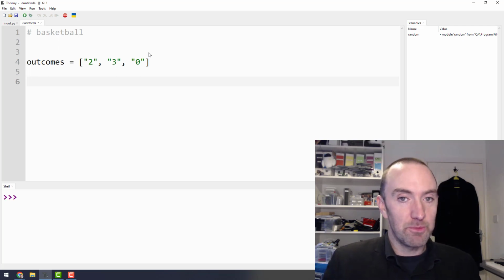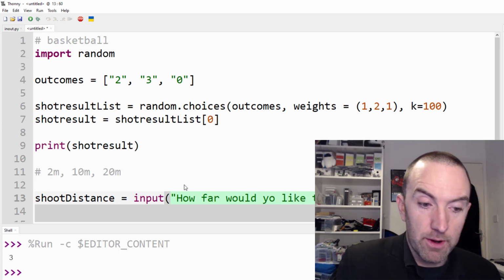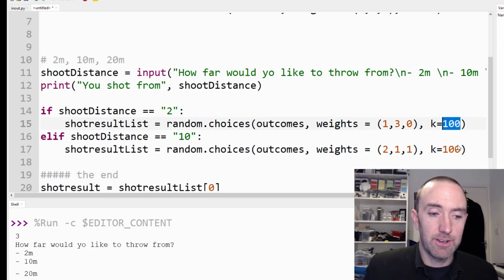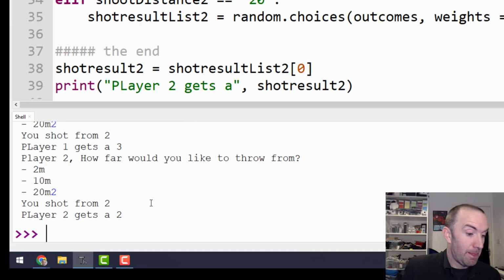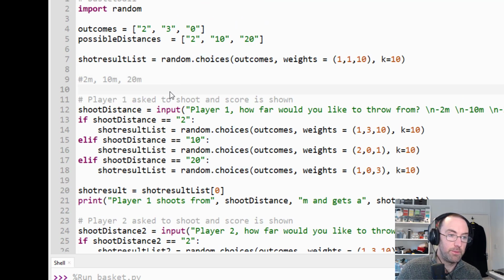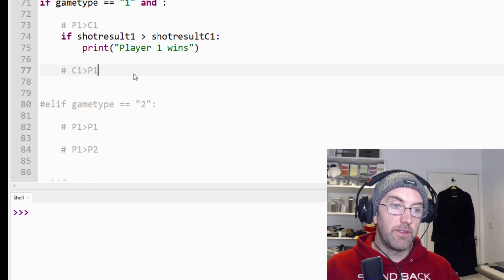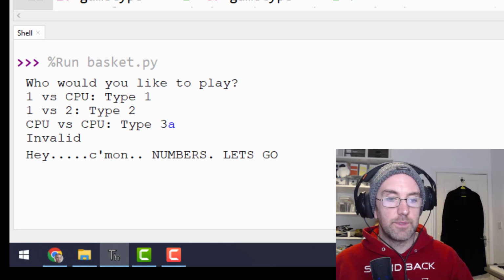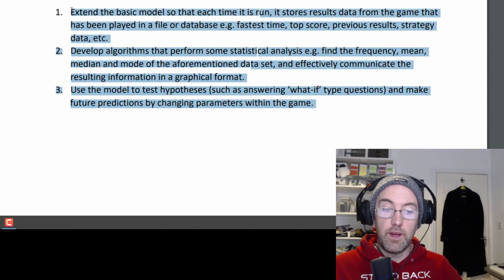LCCS Coursework Idea 2023: Basketball Sim (Basic Req only)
00:00 BR1 Game and BR3 Single Multi Sim
32:07 BR2 Inputs and Validation

While there are infinite games and sims that students can do for this coursework, there are some specific skills like validation, pandas csv tables, simulation loops and working out odds that you might better understand if you've seen a few examples of them in action.